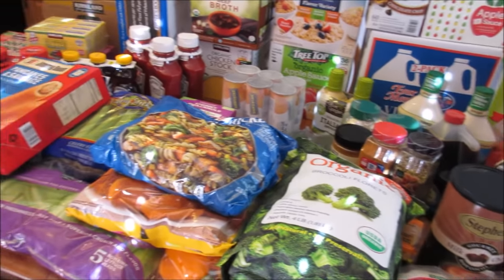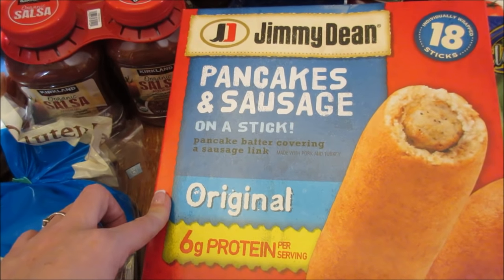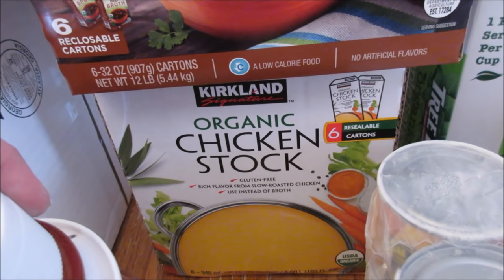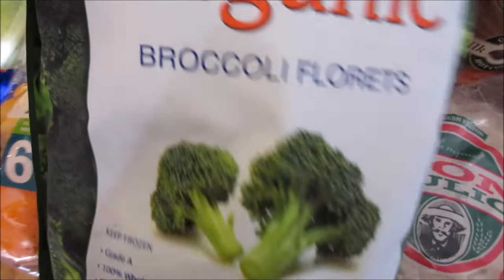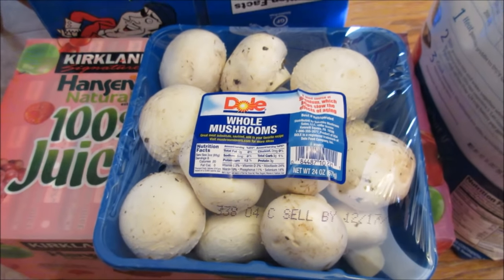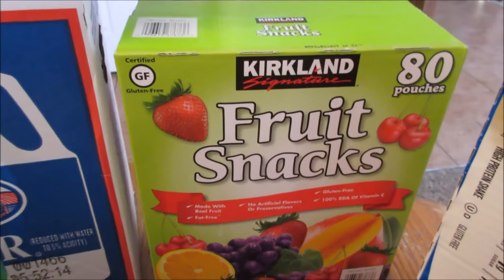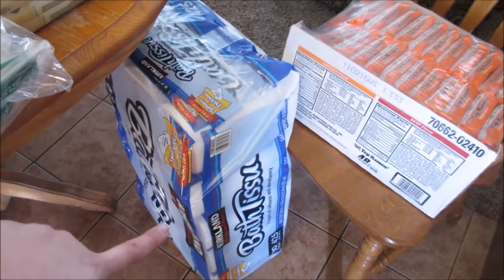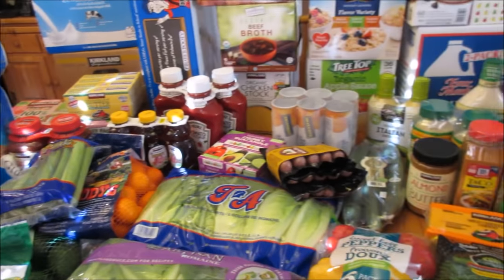December Costco Haul ~ SO BIG!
We're a family of six. We budget from $800- $1000 a month on grocery's. I love How Costco can help me stay in budget.

Periscope-Shesinherapron